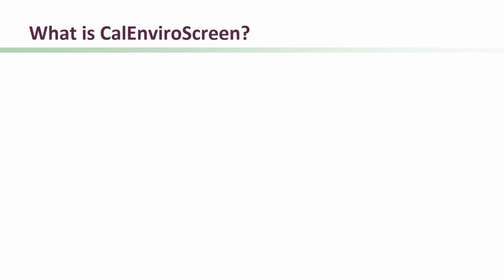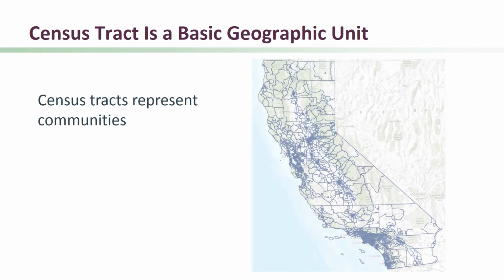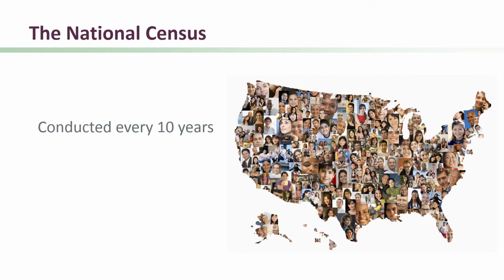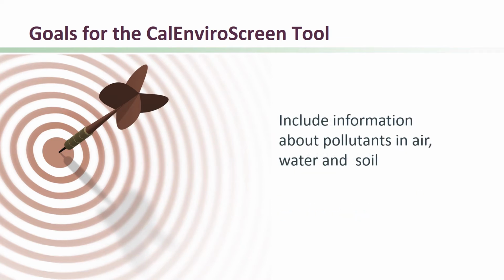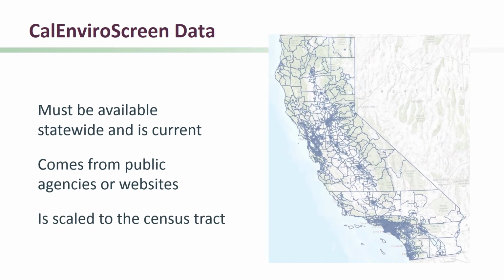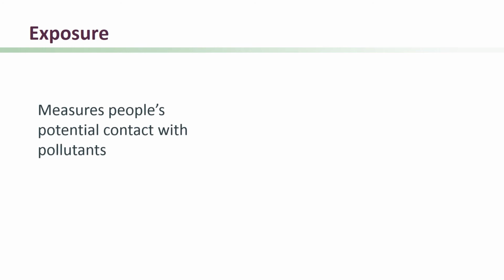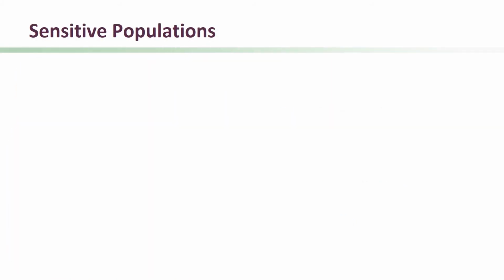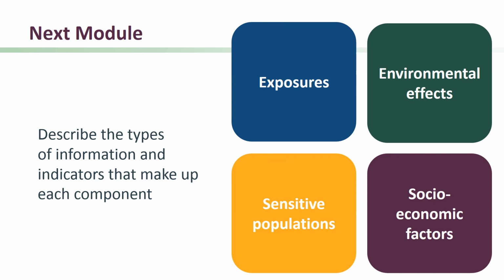4. CalEnviroScreen Model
Module four describes in more detail the CalEnviroScreen model including the type of data that goes into the tool.